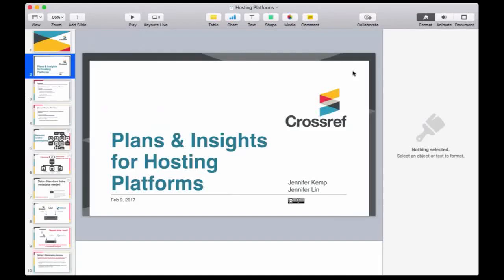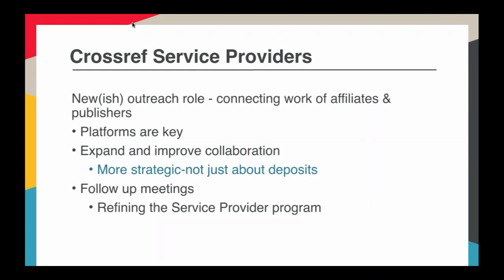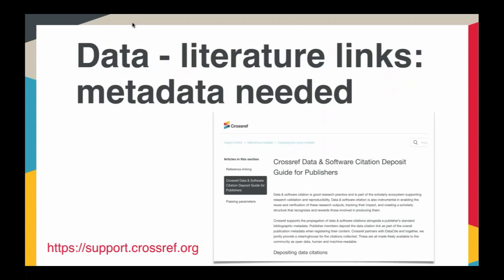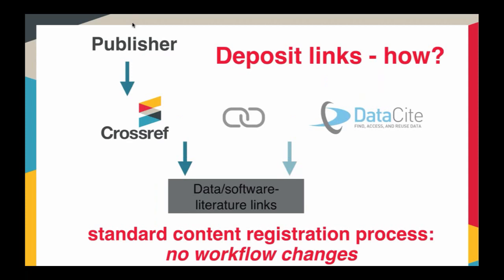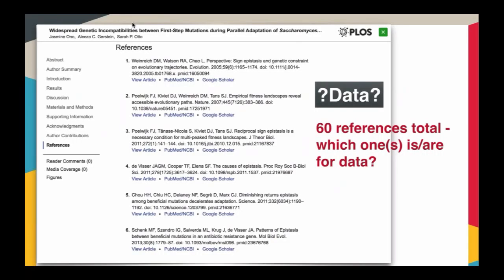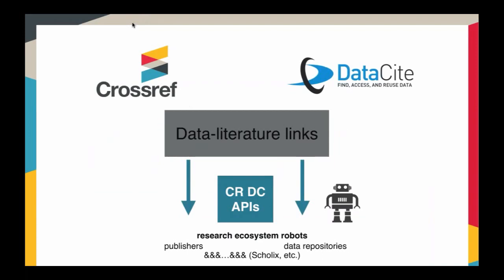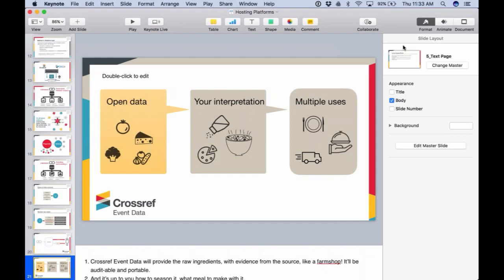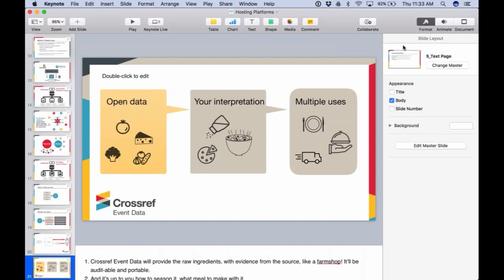Plans and insights for hosting platforms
Crossref Product Director Jennifer Lin shares insights and development plans for hosting platforms